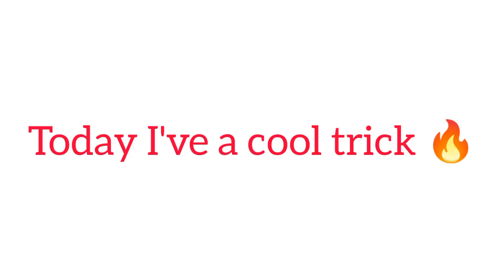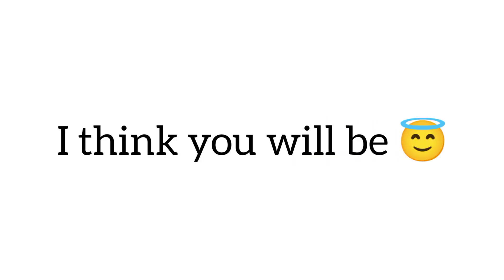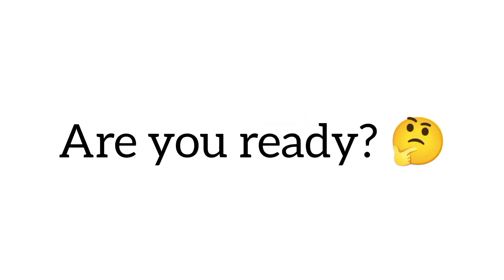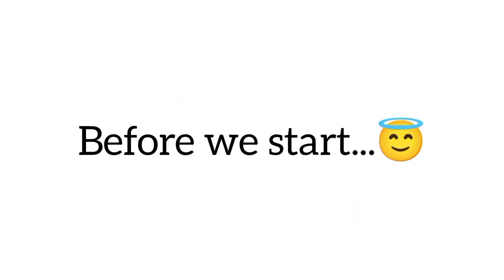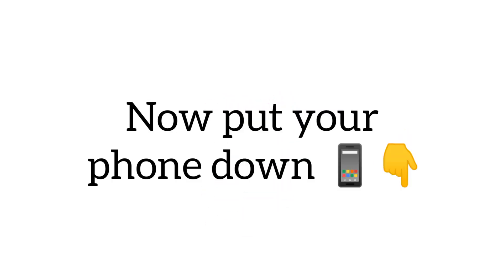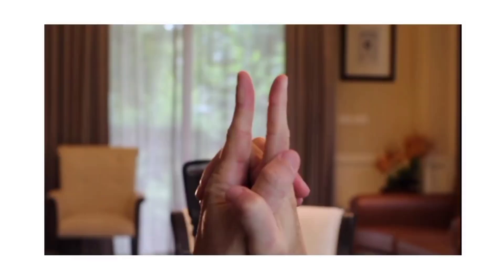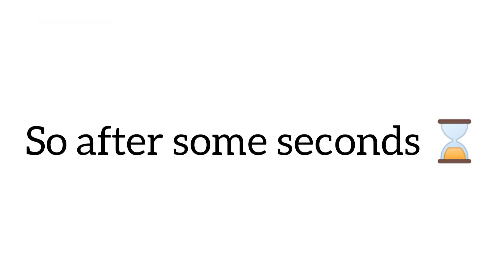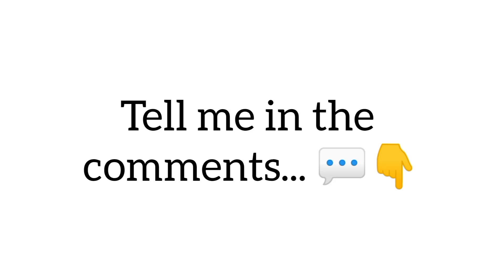This Video will Control Your Fingers! 🤯